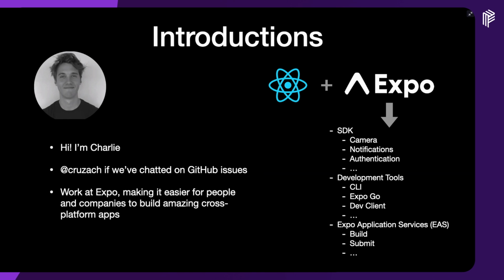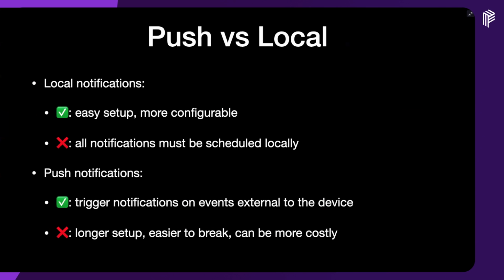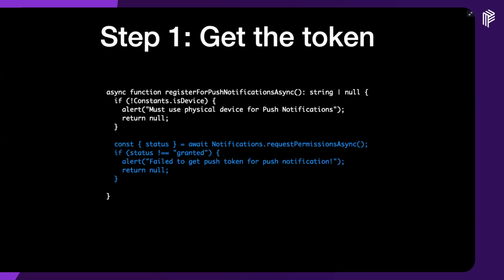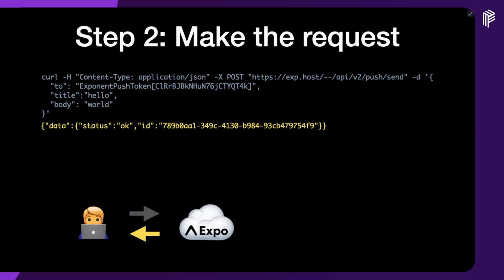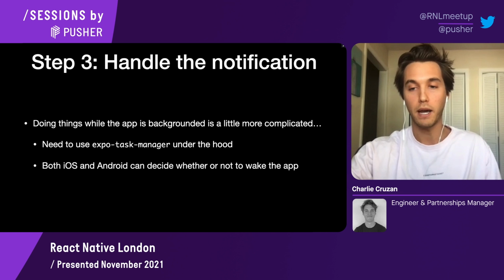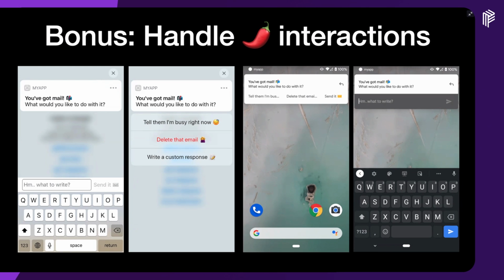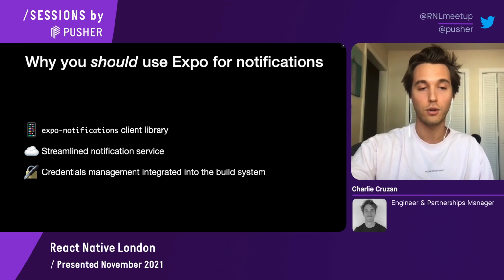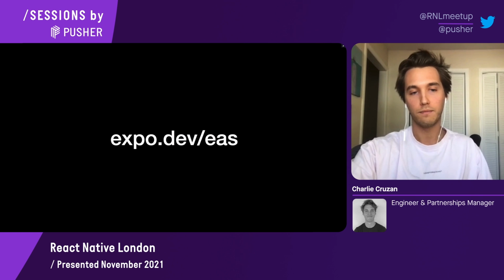Notifications in Expo & React Native | React Native London | November 2021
Charlie Cruzan
Notifications in Expo & React Native

Whether you’re looking to drive engagement, alert your users about something important, or just create smooth user experiences, notifications are essential for almost any app. In this talk, you’ll learn how to integrate push notifications into your app faster and easier than ever, using Expo